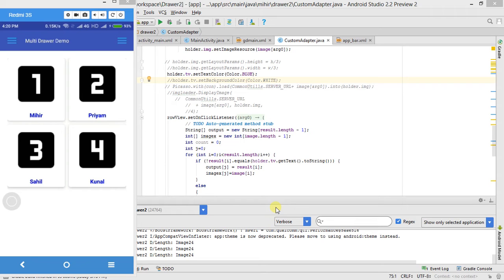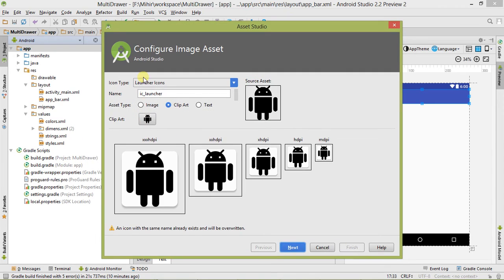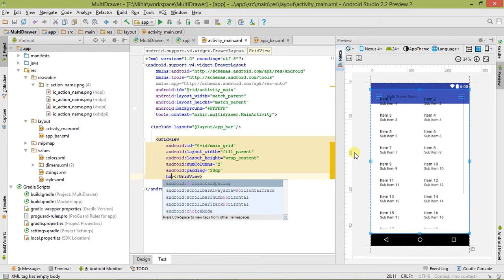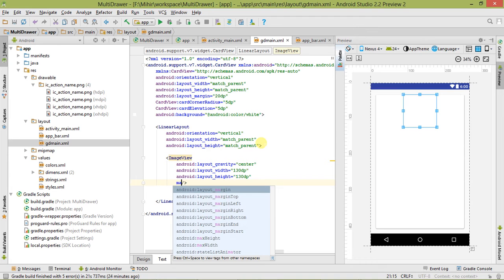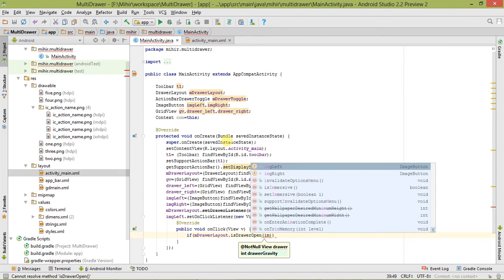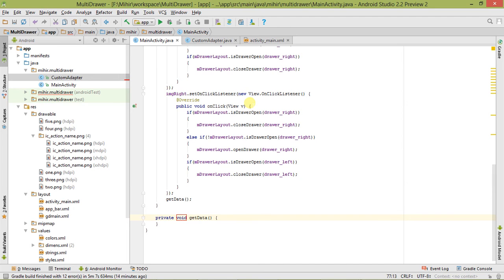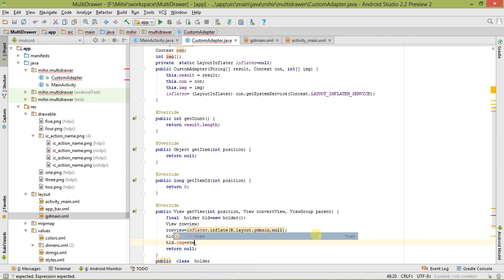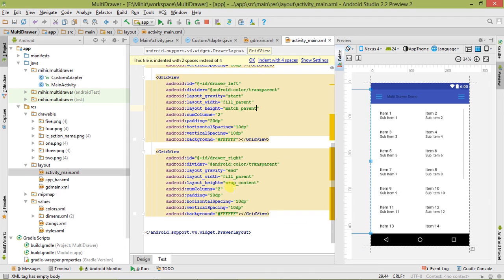Android Navigation Drawer Tutorial Both Left to Right and Right to Left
This tutorial covers how to use the navigation drawer with the new material design support libraries, and from both side from left to right and from right to left drawer open and close.
So guys if you want to have Book Reference then take a look
and guys if you want to purchase good phone for testing your app and for daily life Refer